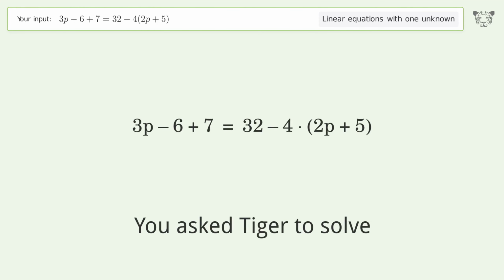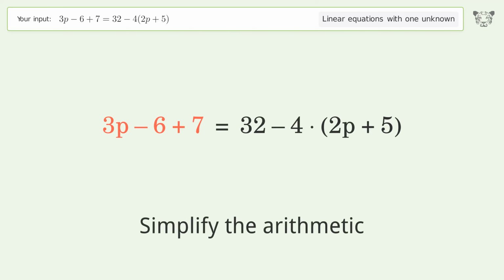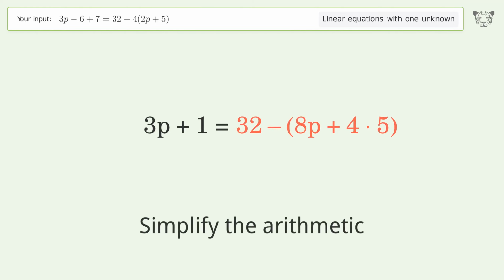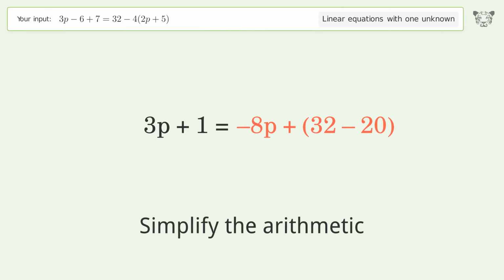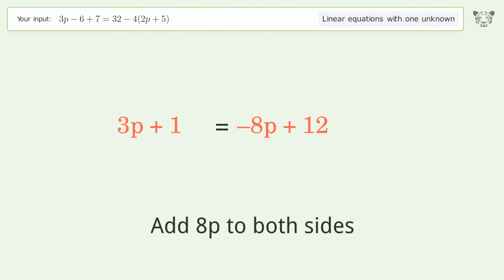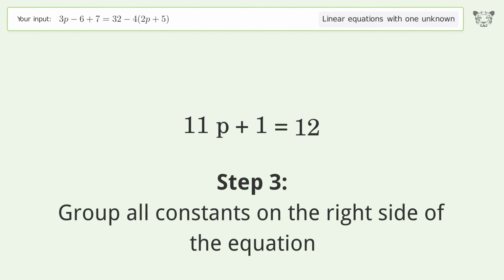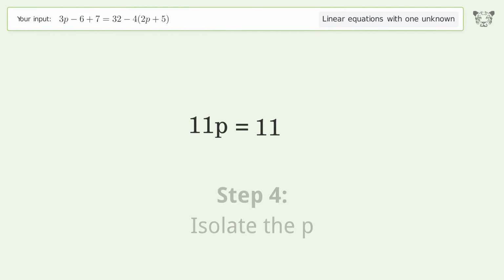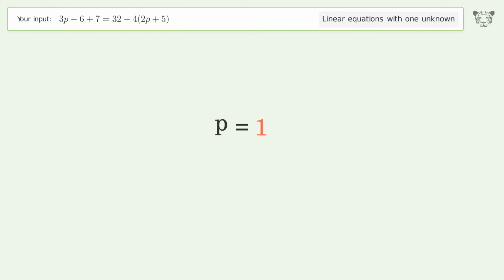Solve 3p-6+7=32-4(2p+5): Linear Equation Video Solution | Tiger Algebra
Struggling with 3p-6+7=32-4(2p+5)? Watch our step-by-step video on Tiger Algebra to master this linear equation effortlessly.